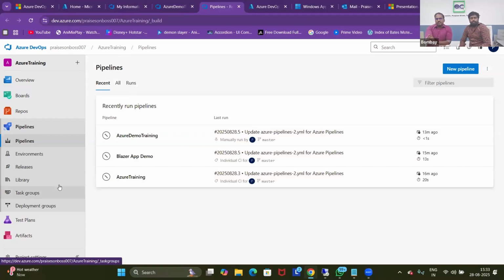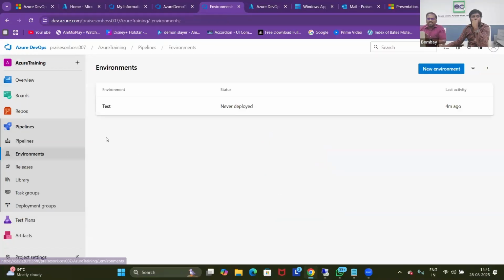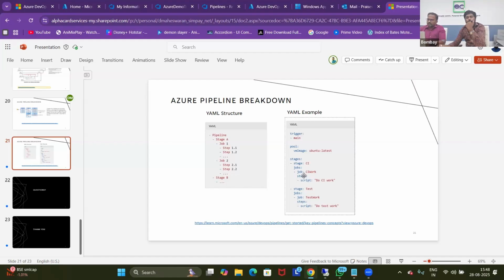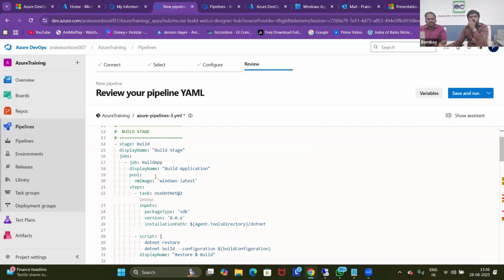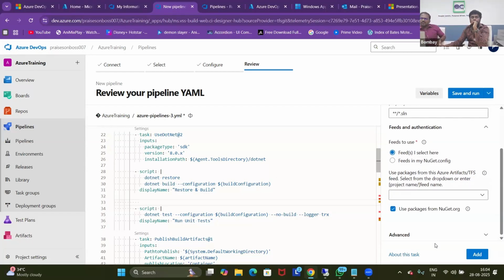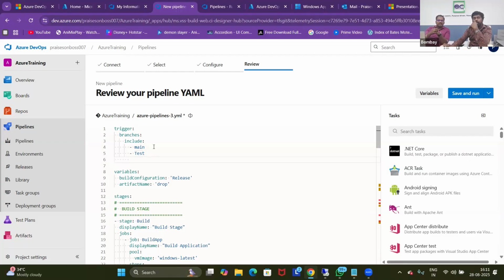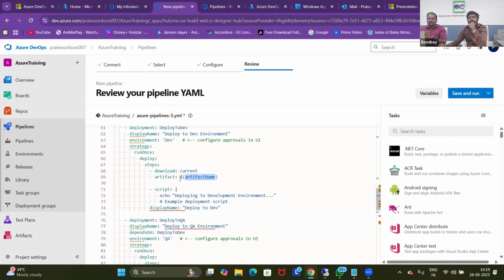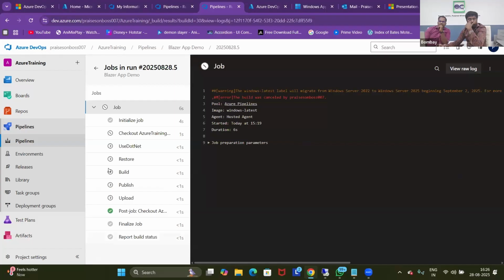Azure DevOps Training | Session 5 with Deepan & Praiseson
Join us for an exclusive Azure DevOps Training Series with expert trainers Deepan and  Praiseson. This training covers 5 detailed sessions designed to help you master Azure DevOps from the basics to advanced.